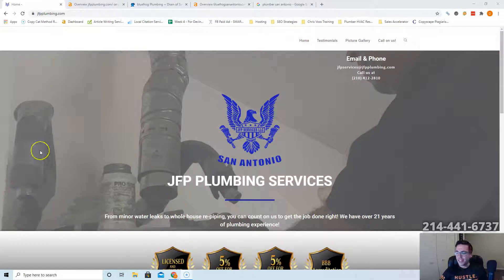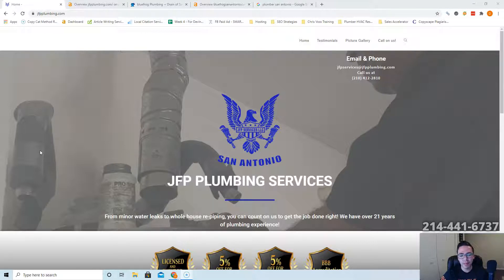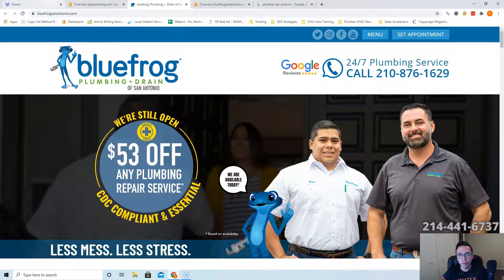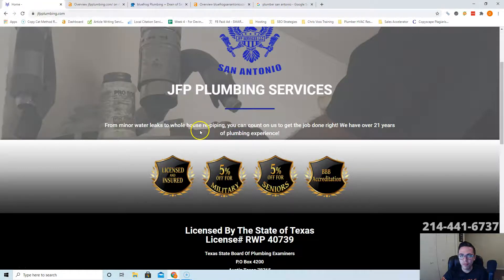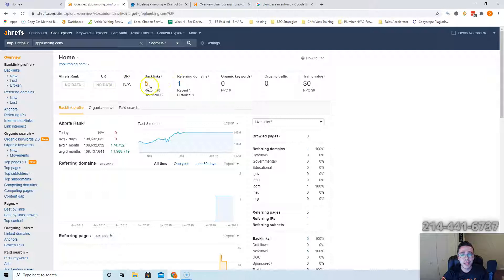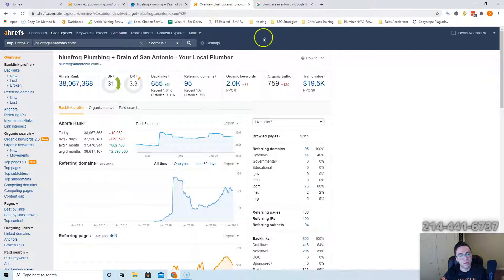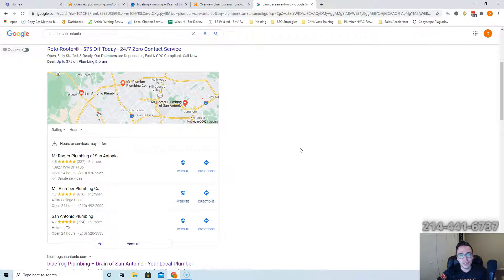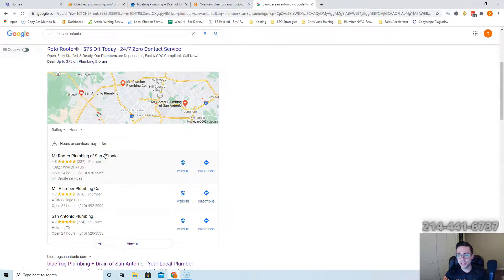JFP Plumbing Services, Plumber San Antonio